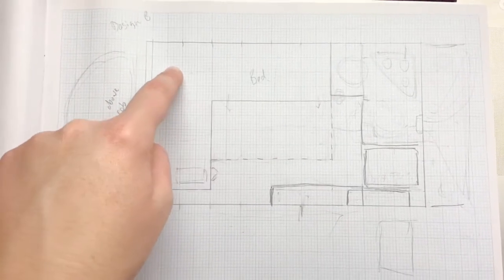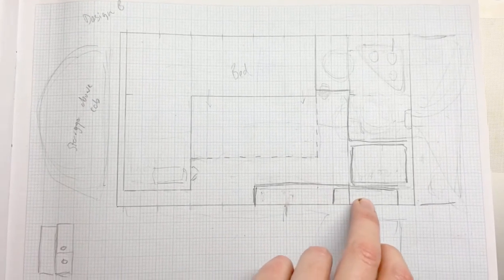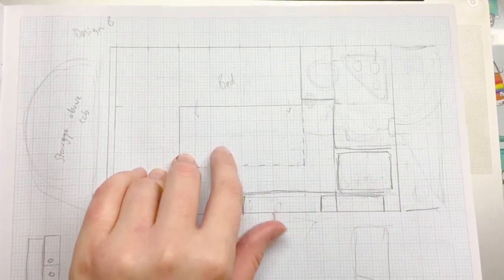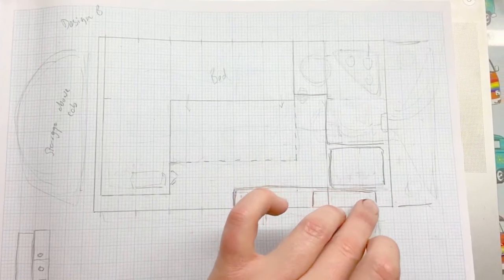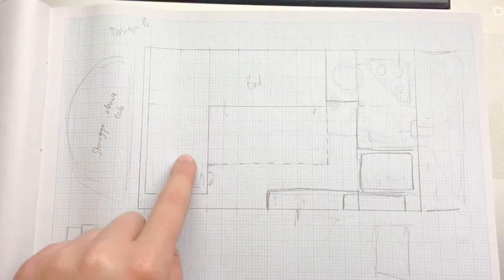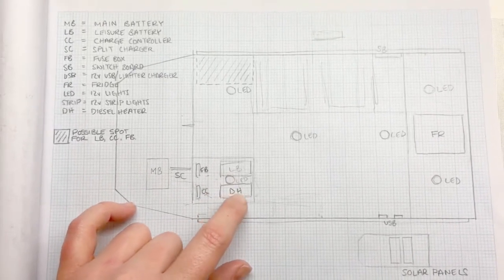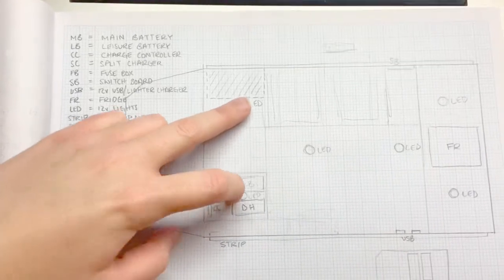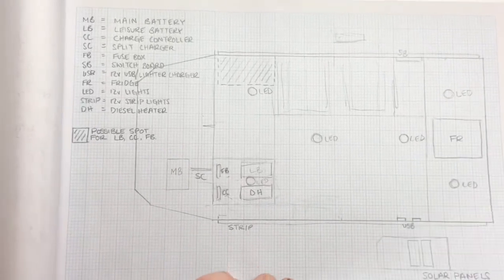Van Diaries Ep.2 - THE PLAN (Layout and Electrical Plan)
The Plan for The Van.
Basic explanation of the layout and why I chose the layout I have, summary of the electrics.
Install of electrics happening next week.